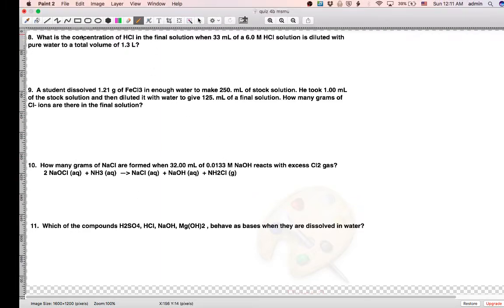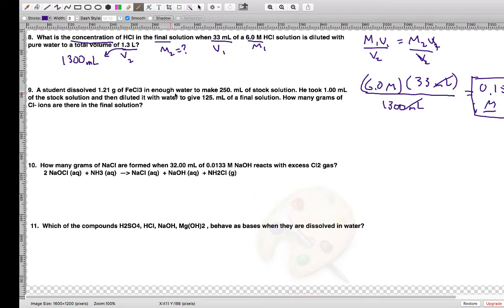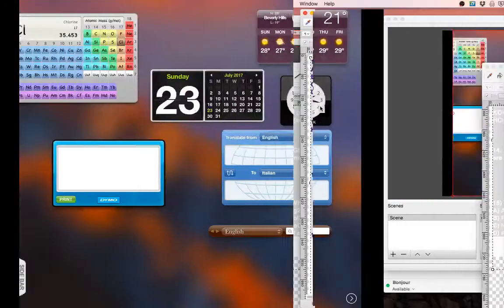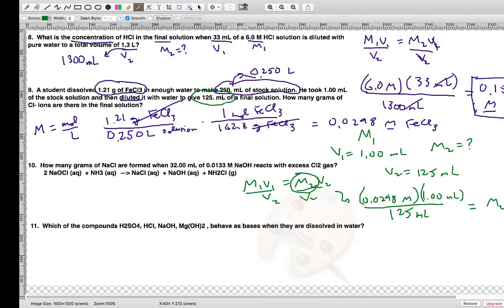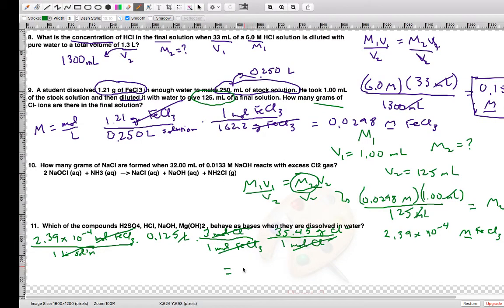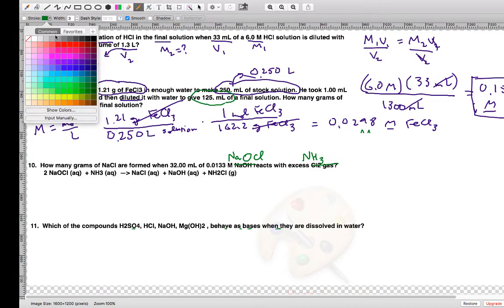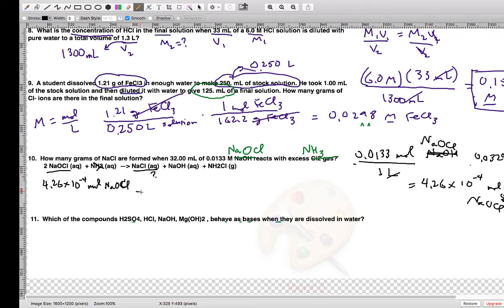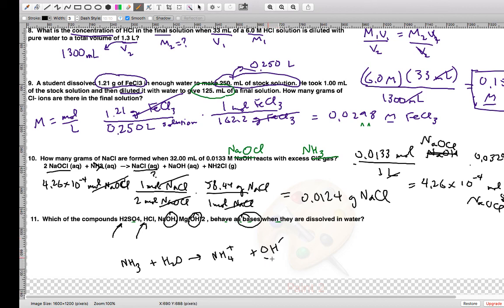Practice quiz 4 part 2